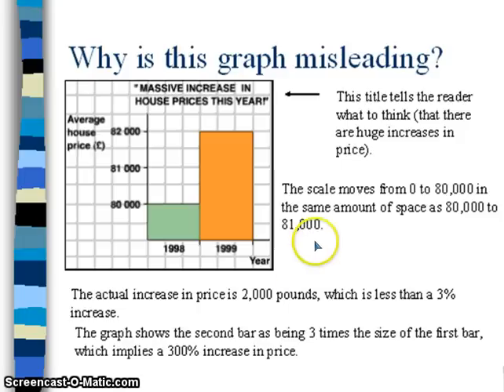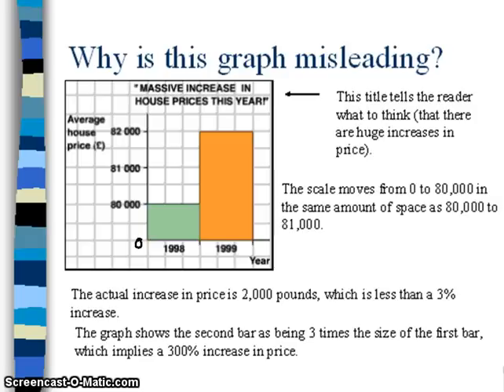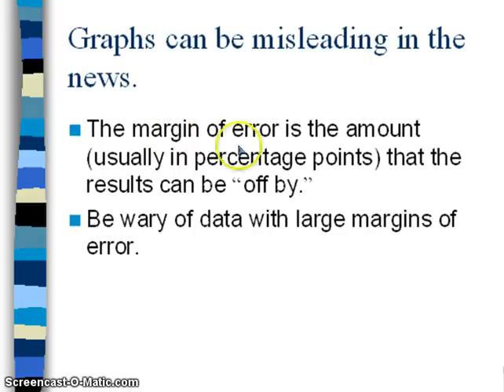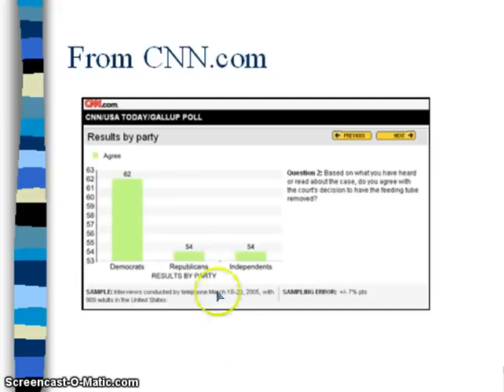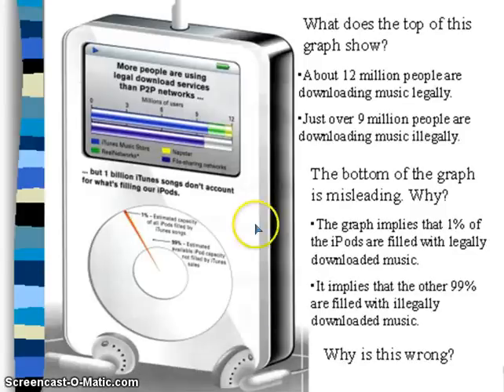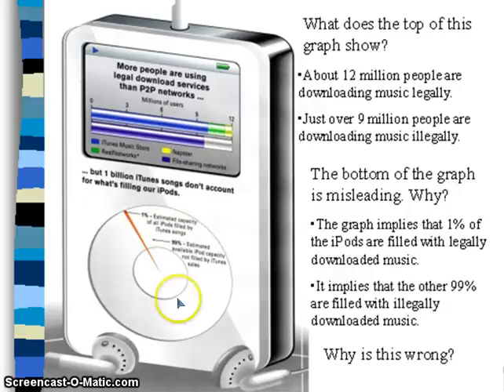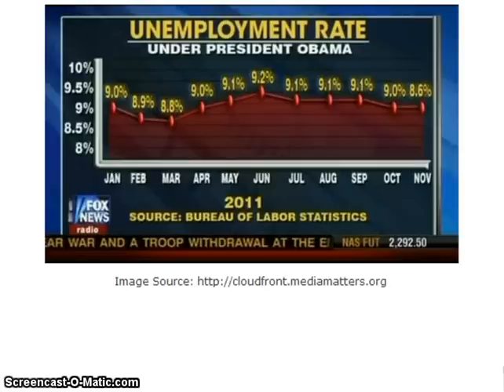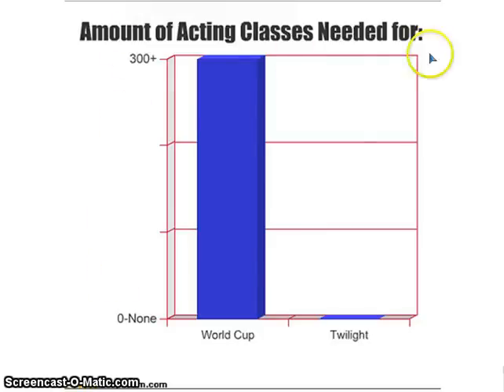6 3 Investigation 4 Misleading Statistics and Graphs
This section covers how graphs can be misleading, and what we as the audience need to do about it.